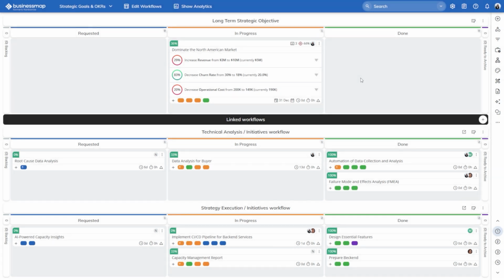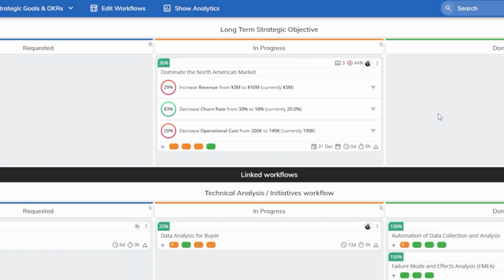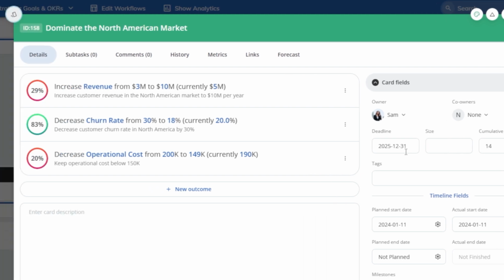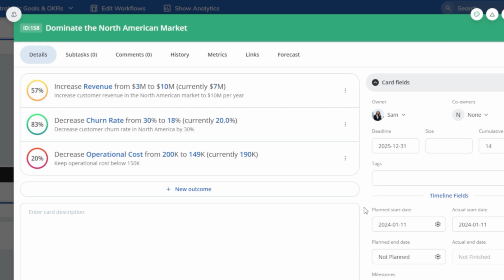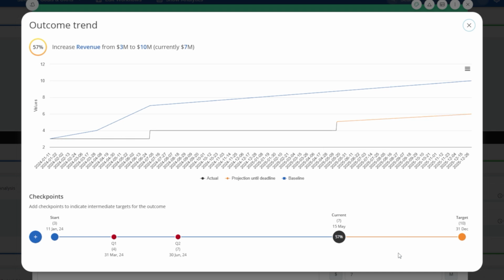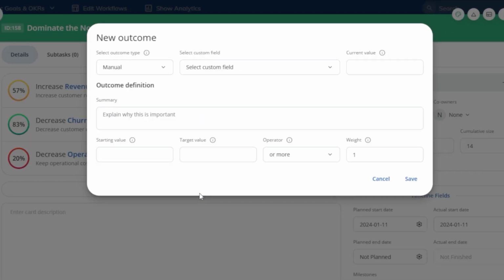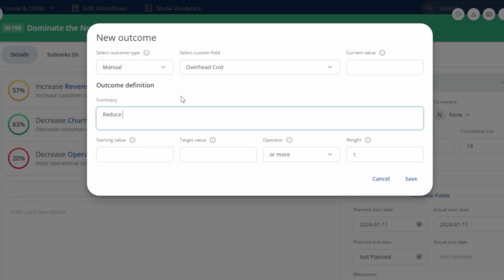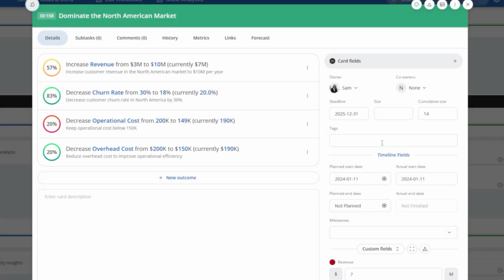How To Create & Track OKRs or KPIs? | Businessmap Onboarding Tutorials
In this onboarding tutorial, learn how to set and track OKRs (Objectives and Key Results) and KPIs effectively using Businessmap.

We break down how to define clear Objectives, add measurable Key Results, and keep your goals on track with visual progress indicators. You’ll discover how Key Results can represent your KPIs, how to interpret trend lines and status colors, and how to update and monitor performance in real-time.

We also demonstrate how to set up new outcomes from scratch, track them via custom fields, and take advantage of automated OKRs. Whether you're managing strategic objectives or team-level metrics, Businessmap helps you stay focused and aligned.

What’s Included:
✅ What Objectives and Key Results (OKRs) are
✅ How to track performance using KPIs
✅ How to update outcomes and interpret status indicators
✅ How to use trend lines and checkpoints
✅ How to create outcomes manually and automatically

Take the guesswork out of goal tracking and drive real outcomes across your organization.